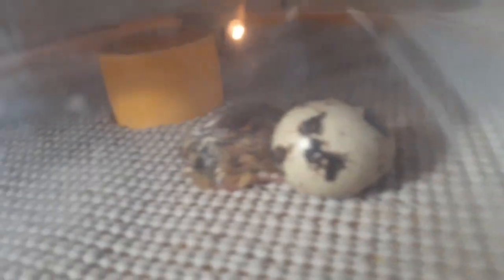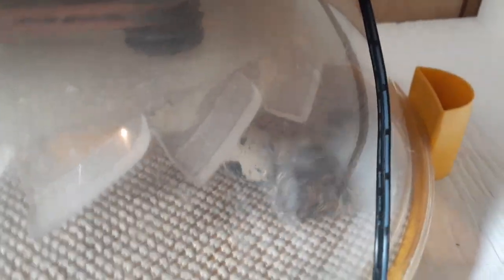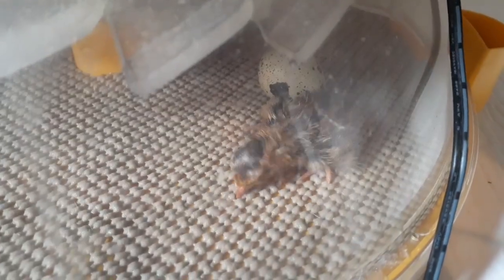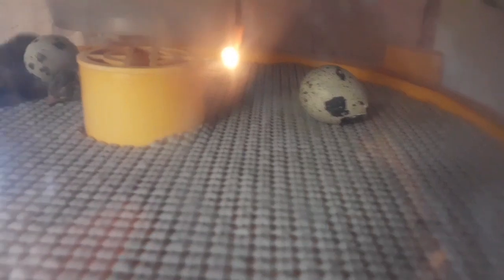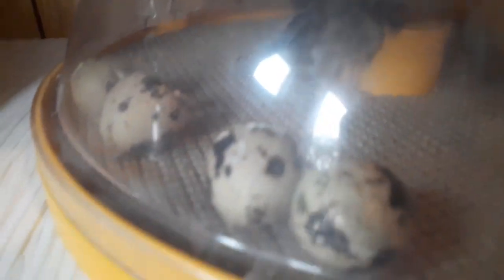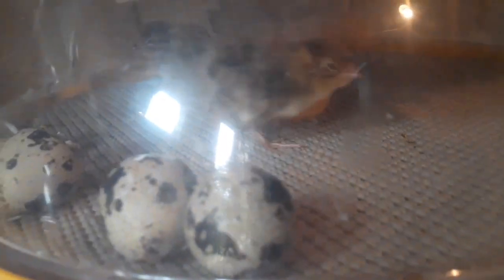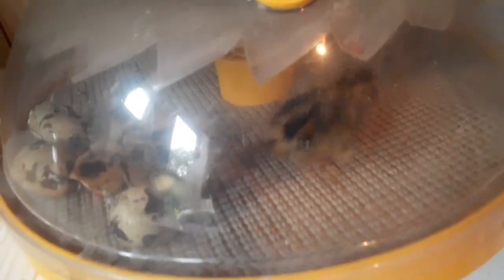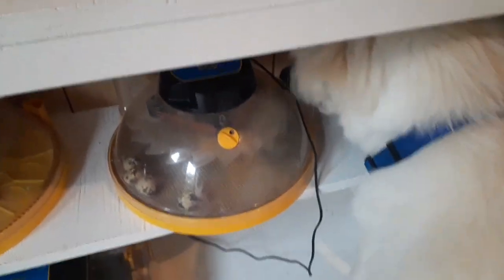Hatching Your Coturnix Quail Eggs - Day 17 to 19 of Incubating Your Quail Eggs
It’s hatch day—or rather, hatch days! In this video, we cover the most exciting phase of incubating Coturnix quail eggs: days 17 to 19, when the chicks begin to hatch. After weeks of careful incubation, the moment you see those tiny cracks in the shell is nothing short of magical.

Watch as our Coturnix quail chicks begin their journey into the world. We explain why it’s crucial not to open your incubator or hatcher during the hatch process and why patience is key. It can take up to 48–72 hours for all the chicks to emerge, and opening the lid too soon can drop humidity and endanger your hatch rate.

We also share the incubator we use as our dedicated hatcher:
This simple, turner-free model is reliable and easy to use, making it perfect for those looking to separate incubation from hatching.

Whether you’re new to raising quail or just looking for hatching tips, this video will guide you through those critical final days of incubation.